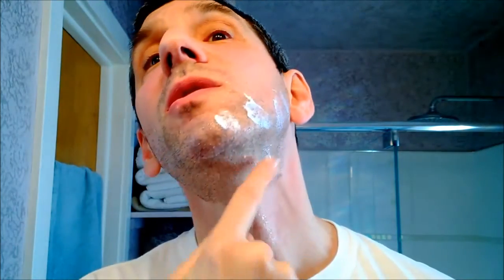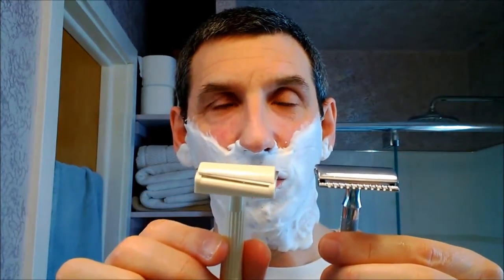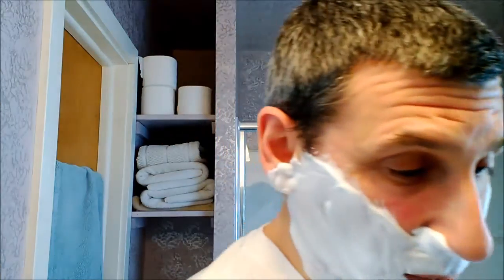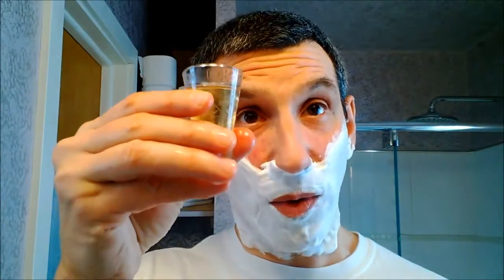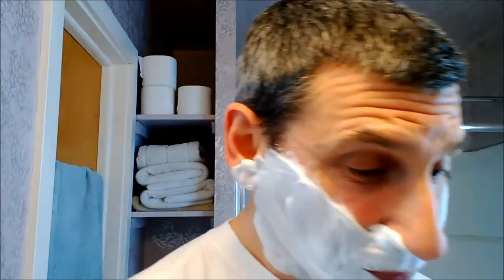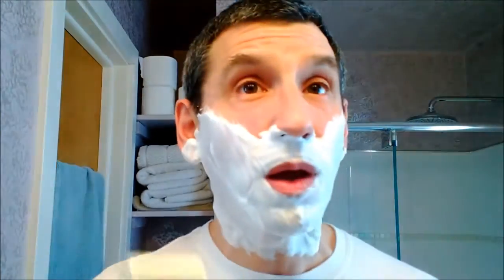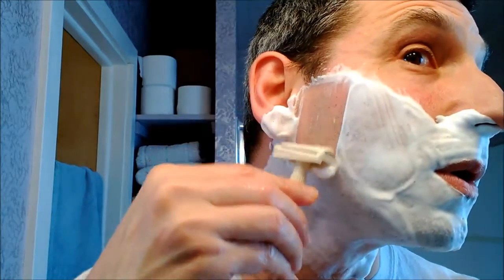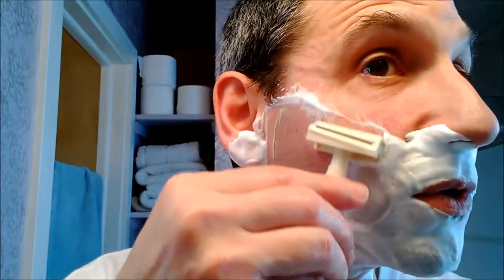Vintage Slant and Pre-Post Shave Routines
I shave with the Bakelite Vintage Slant razor and try to cover pre and post shave options in an attempt to answer questions about my routine and the products I use.

Bakelite Vintage Slant, with new Voskhod blade
Vitos pre-shave and Floid pre-shave oil (one each on either half of my face)
Speick aftershave splash and Speick aftershave balm
Corralejo tequila

Interested in learning more about traditional wet shaving or DE shaving? Need to place to ask question and get help with your current DE shave setup? If so, please join the Facebook group "The BiG Shave", we look forward to seeing you there!